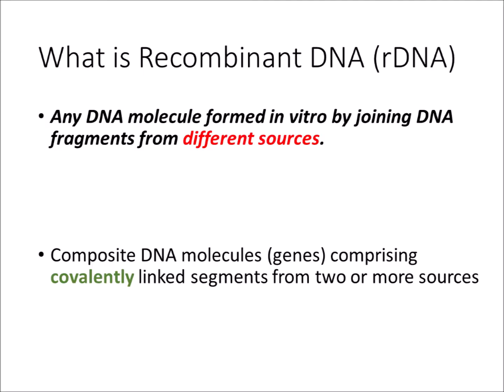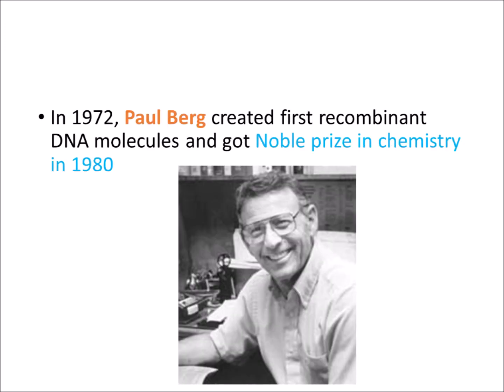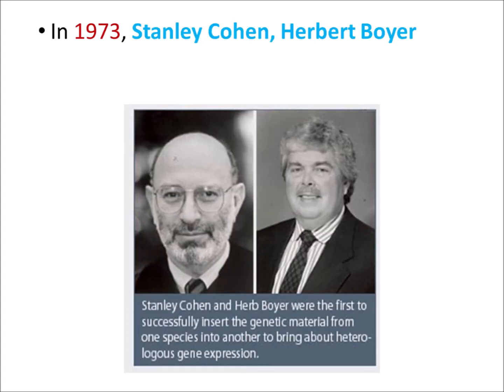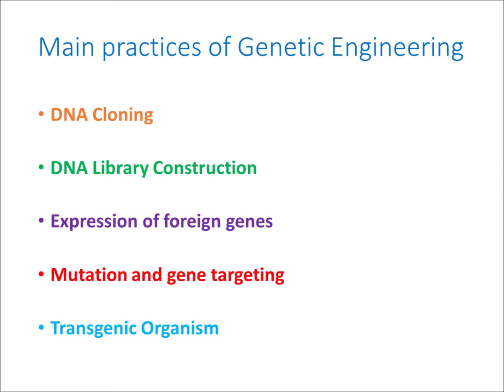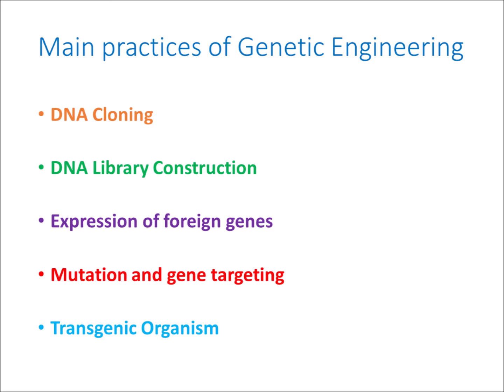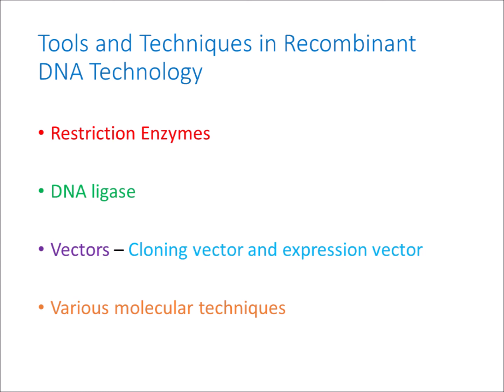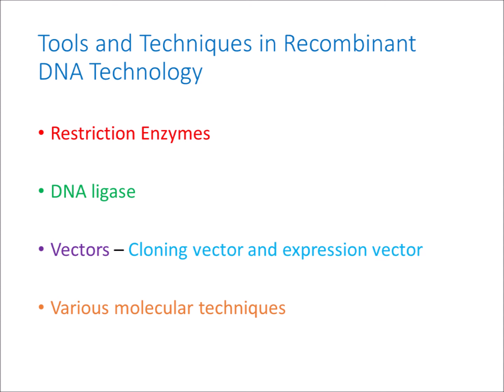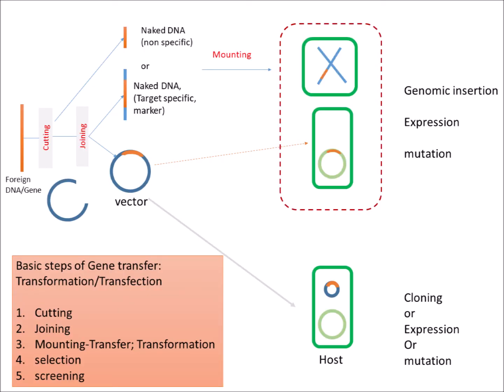Introduction to Recombinant DNA Technology